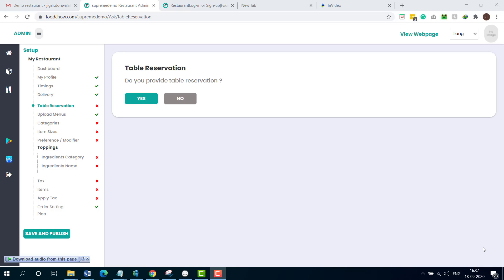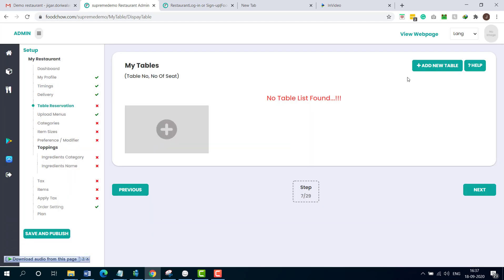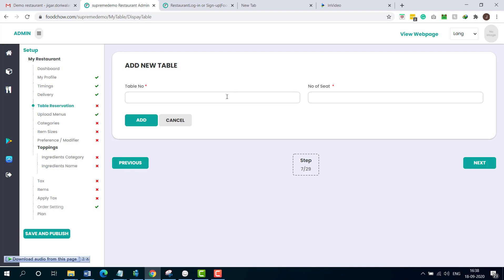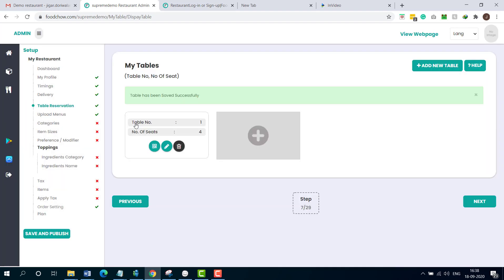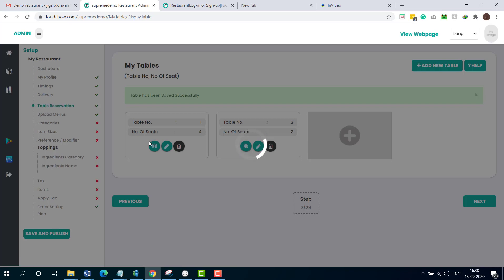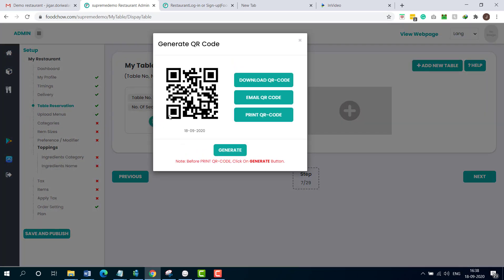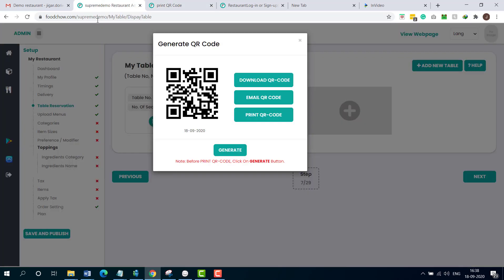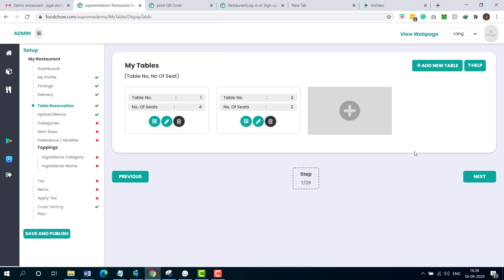How To Add Table And Generate QR Code On FOODCHOW